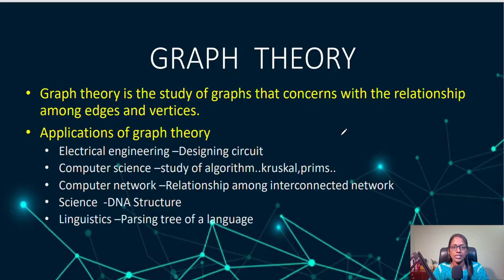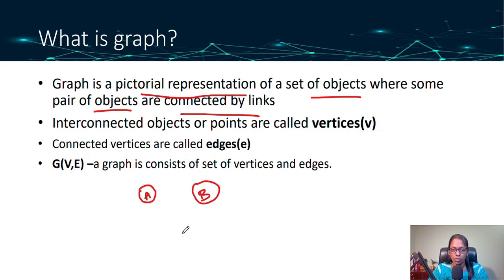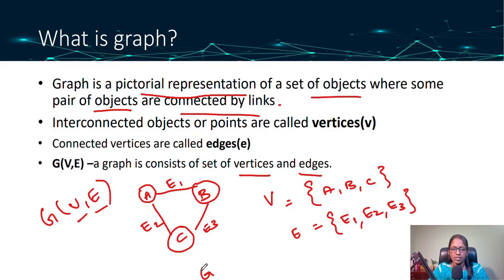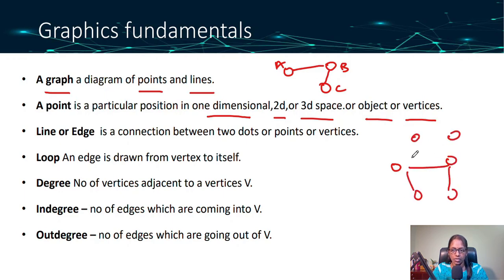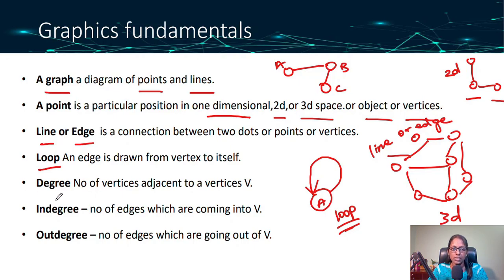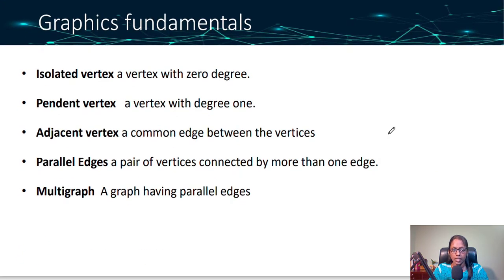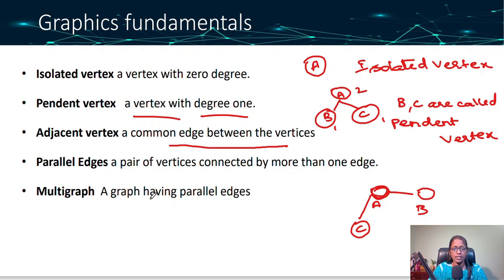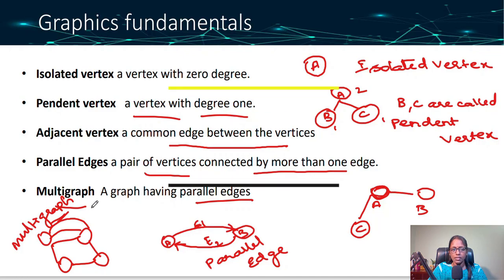Graph Theory and its Fundamentals | UGC NET Computer science